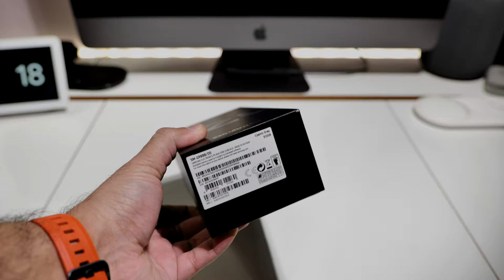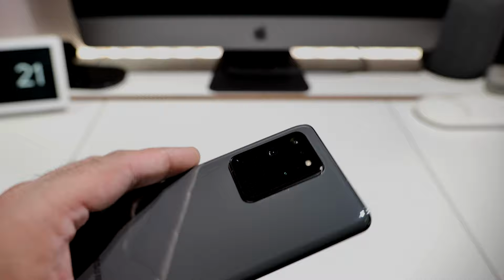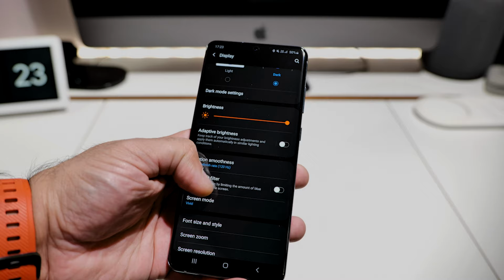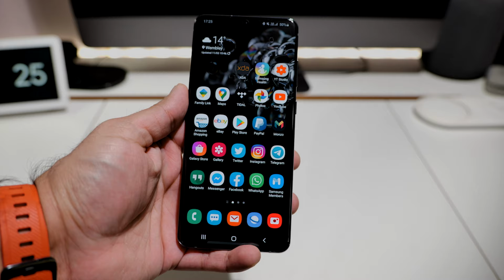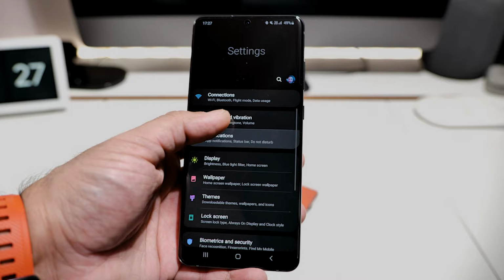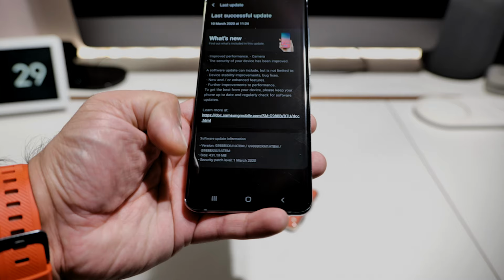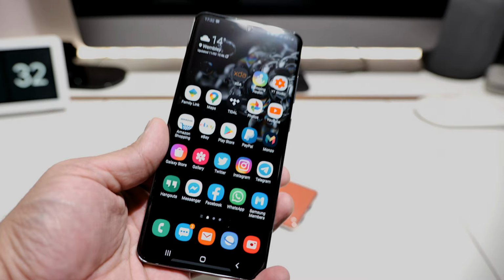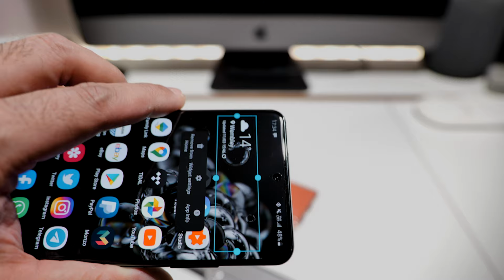Samsung Galaxy S20 Ultra 5G DUAL SIM Unboxing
In todays video I will be sharing my Unboxing, first look and Hands-On of the SAMSUNG GALAXY S20 Ultra 5G. I have the 512gb storage, 16gb RAM Exynos 990 Dual Sim version so a bit different to most of the other Youtubers.